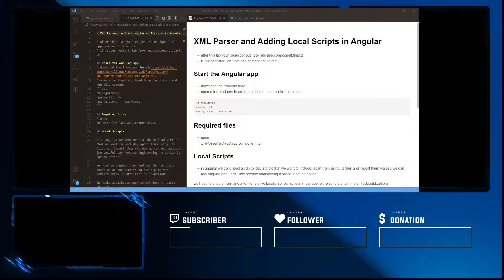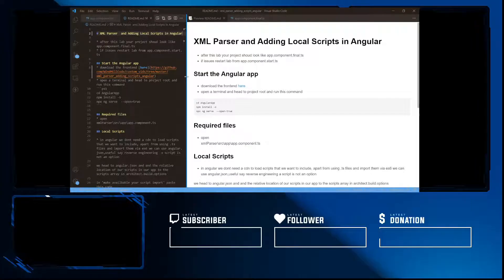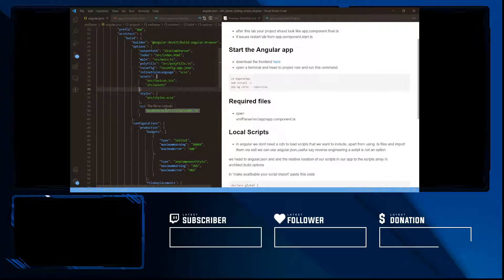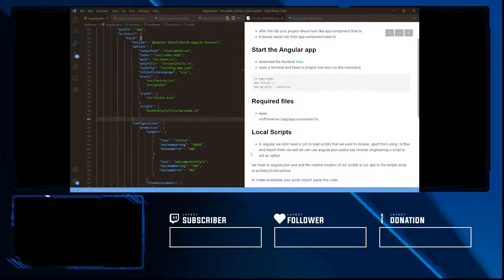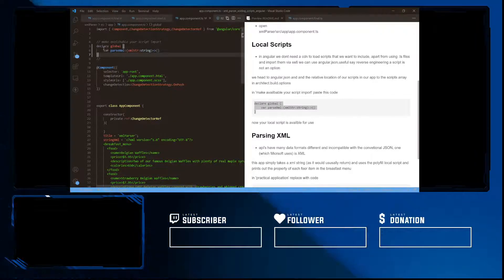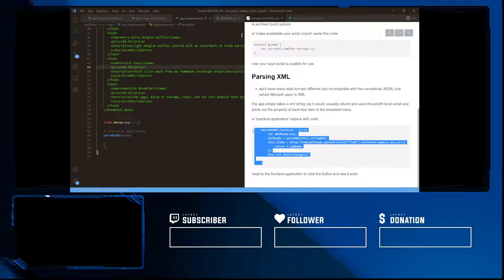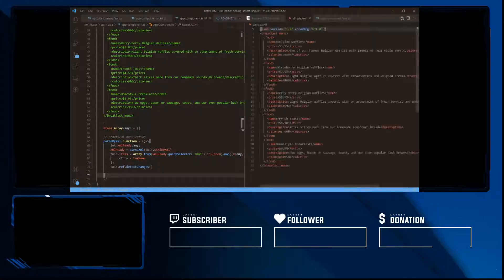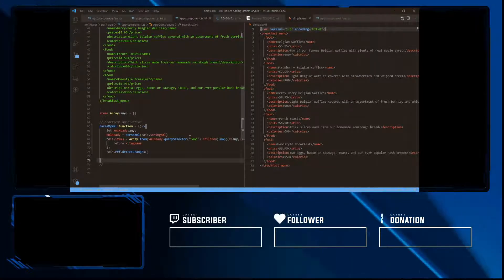XML Parser and Adding Local Scripts in Angular